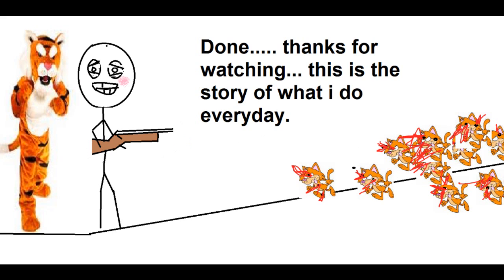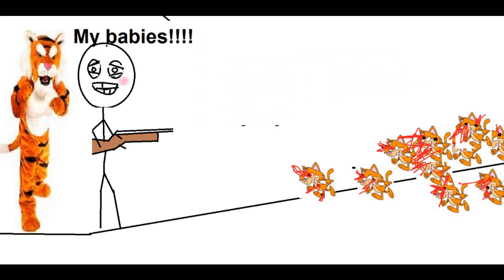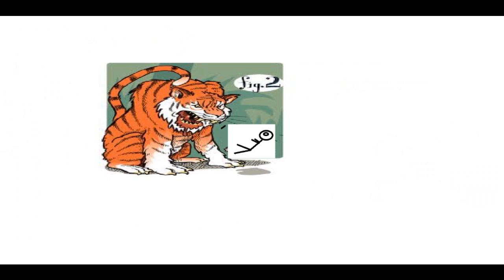Ted Mcdonald Daily Life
A short story made by me